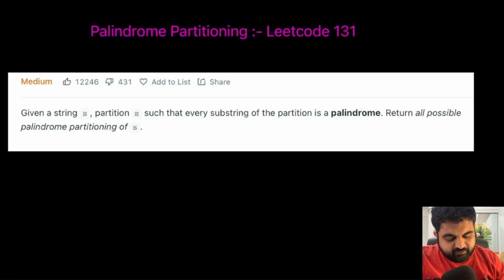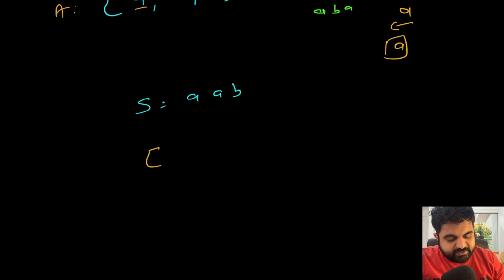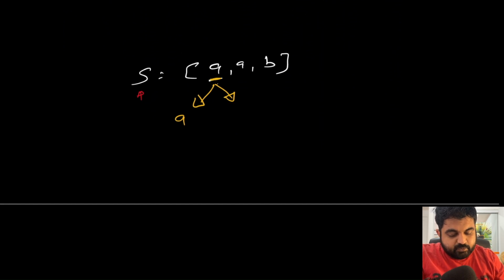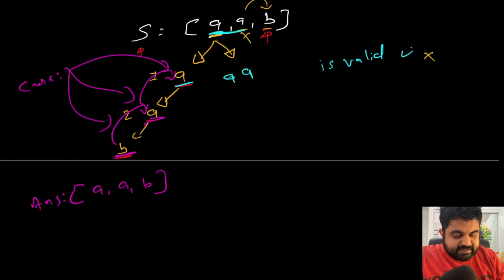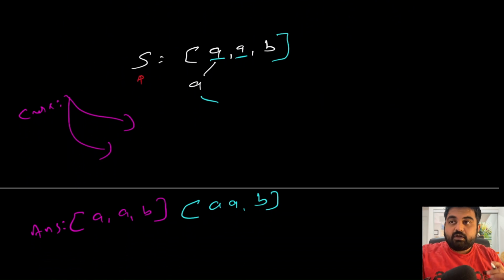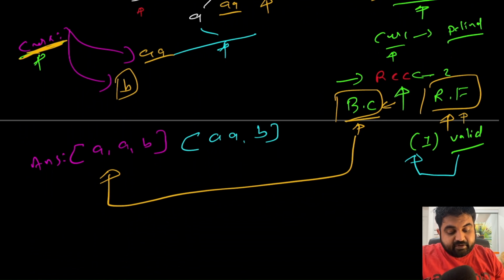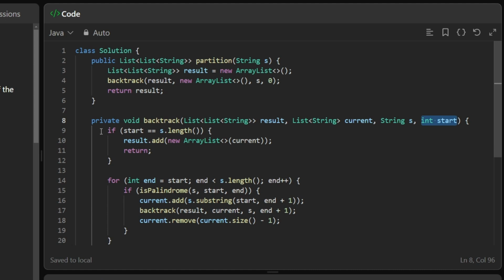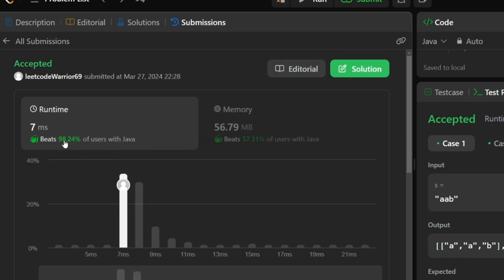Palindrome Partitioning: 131 - meta interview question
Learn to solve this amazing Leetcode medium, problem that has been asked in hundreds of technical interviews at companies like Nvidia, Google, Facebook, Amazon, Linked in, Microsoft, Meta, apple, Uber.

Welcome to our in-depth tutorial on LeetCode Problem 131: Palindrome Partitioning . In this video, we'll guide you through understanding the problem statement, exploring various solution approaches (brute force, better, and optimal), and explaining a fully-detailed Java implementation.

Get ready to be blown away by the ultimate guide to conquering the "Palindrome Partitioning " LeetCode problem! In this high-octane, action-packed video, we'll take you on an epic coding journey through the maze of this challenging problem, helping you master the art of efficient data structure and algorithm solution and clean Java code writing.

Join us as we:
Figure out brute force and optimal solution.
Time and space complexity and full thought process.
Java code with a live coding session.
Share exclusive tips and tricks that will elevate your problem-solving skills to a whole new level.

By the end of this video, you'll have mastered the "Palindrome Partitioning " LeetCode problem and be ready to tackle even more programming challenges with confidence!

Don't miss this once-in-a-lifetime opportunity to level up your coding game!

This Problem was recently asked in following companies in Technical Coding Interview:

Amazon interview,
Adobe interview,
Google interview,
Apple interview,
Microsoft interview,
Facebook interview,
Bloomberg interview,
Uber interview,
Spotify interview,
Goldman Sachs interview,
Expedia interview,
Oracle interview,
Yahoo interview,
Zoho interview,
Visa interview,
Morgan Stanley interview,
IBM interview,
JPMorgan interview,
Walmart Global Tech interview,
VMware interview,
tcs interview,
Square interview,
Snapchat interview,
Citadel interview,
Infosys interview,
Accolite interview,
SAP interview,
eBay interview,
Cisco interview,
Citrix interview,
Nvidia interview,
GoDaddy interview,
Deutsche Bank interview,
Splunk interview,
Optum interview,
Siemens interview,
Cognizant interview,
ByteDance interview,
Twitter interview,
Nagarro interview,
ServiceNow interview,
Qualcomm interview,
PayTM interview,
Yandex interview,
Airbnb interview,
Wayfair interview,
Groupon interview,
Capital One interview,
HBO interview,
Poshmark interview,
ZScaler interview,
United Health Group interview,
Shopee interview,
Epam Systems interview,
Athenahealth interview,
LinkedIn interview,
Yelp interview,

Understanding the problem: 00:00
Optimal Solution: 03:10
Code: 14:04

FAANG,
Meta,
Google,
Amazon,
Netflix,
Microsoft,
apple,
doordash,
roblox,
stripe,
instacart,
uber,
lyft,
linked In,
pinetrest,
bloomberg,
robinhood,
Goldman Sachs,
box,
two sigma,
byte dance,
air bnb,
nuro,
ui path,
oracle,
data bricks,
waymo,
dropbox,
coinbase,
snowflake,
snap,
nvdia,
broadcom,
slack,
intel,
cisco,
indeed,
salesforce,
wayfair,
okta,
splunk,
service now,
coursera,
square,
upgrade,
mozilla,
yelp,
unity,
ebay,
affirm,
stach adapt,
amplitude,
github,
wish,
brex,
etsy,
chime,
shopify,
amd,
GoDaddy,
IBM